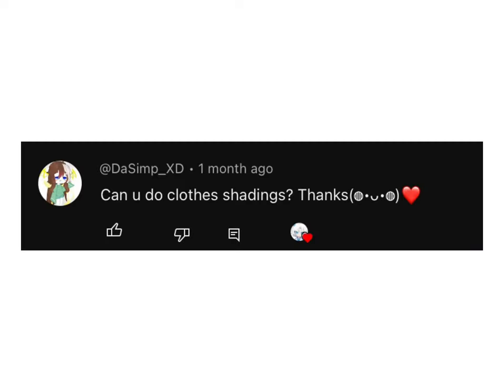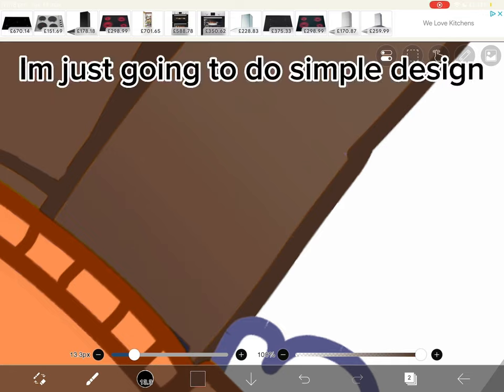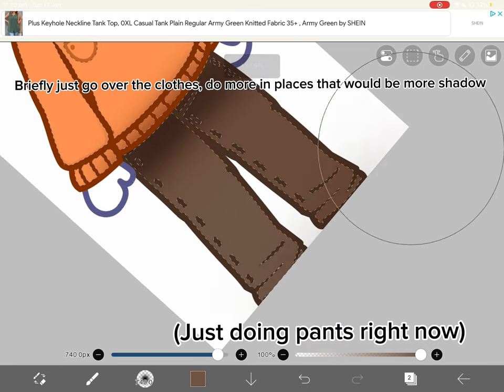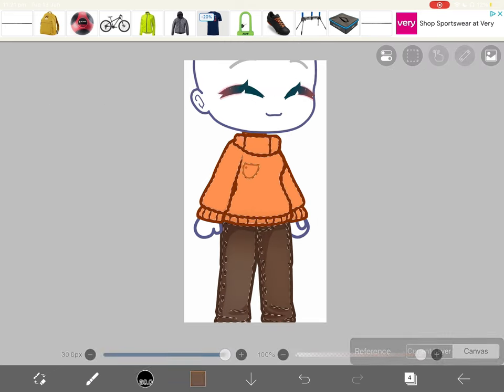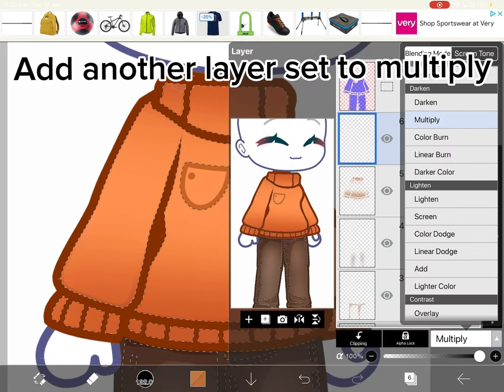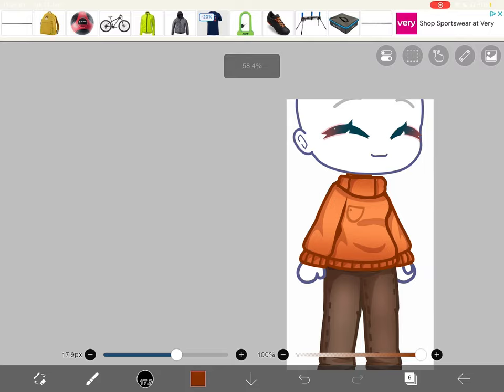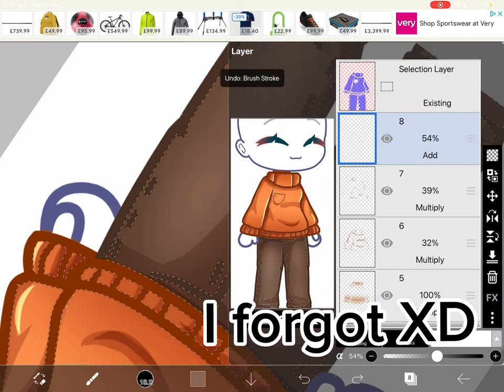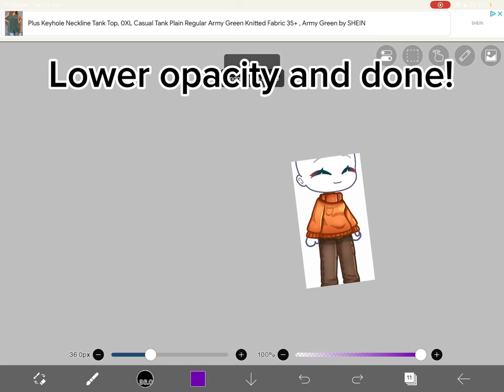Clothes Shading Tutorial - IbisPaint X - Gacha Club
Hey everyone, here is a video showing you all how i shade clothes
Of course there are more advanced ways to do this but here is a quick and easy method for you all.
I know i haven’t posted in a while hello XD
Please do comment if you have any questions!
I tried to explain this as best as I could.

You can find me on both instagram and TikTok, search for @Ketoie